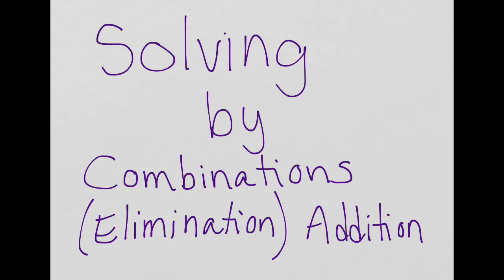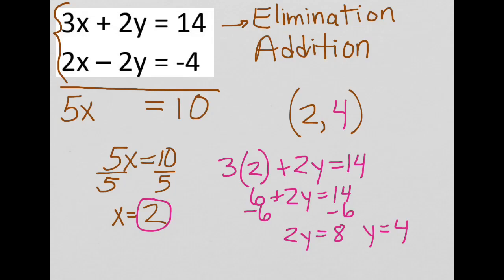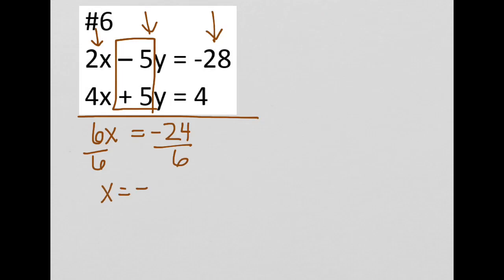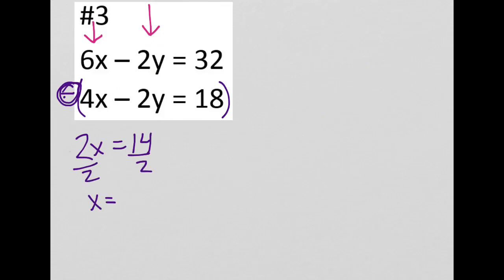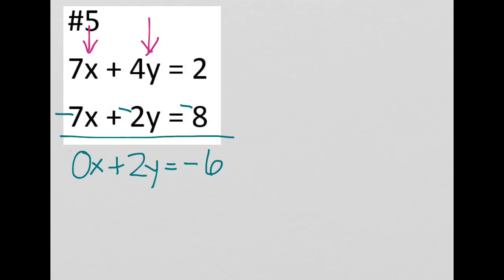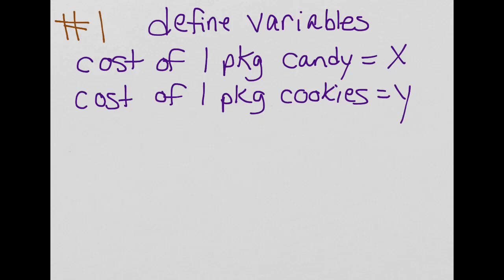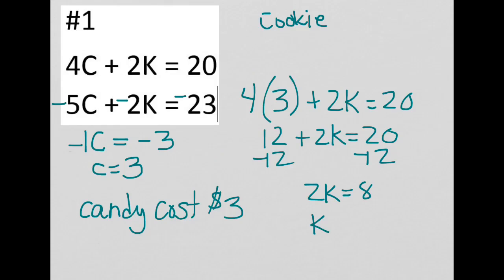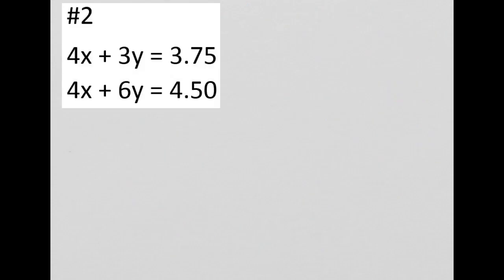Unit 4 Day 4-Solving Systems by Addition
Learn how to Solve a system of equations by addition.